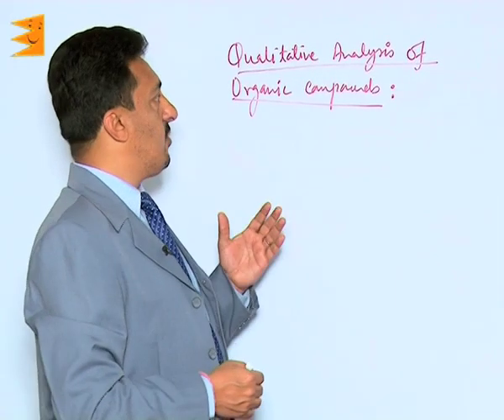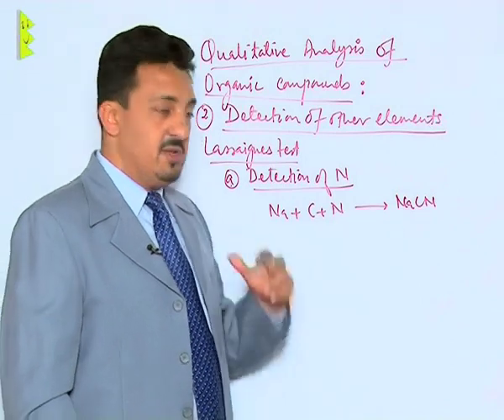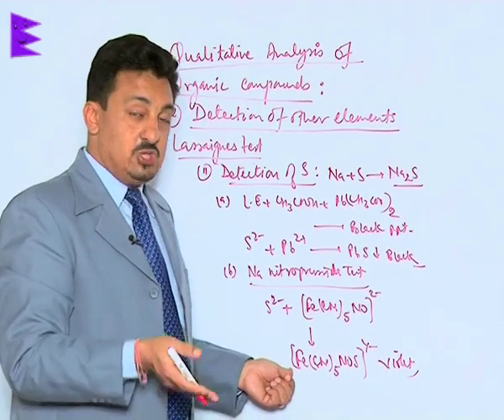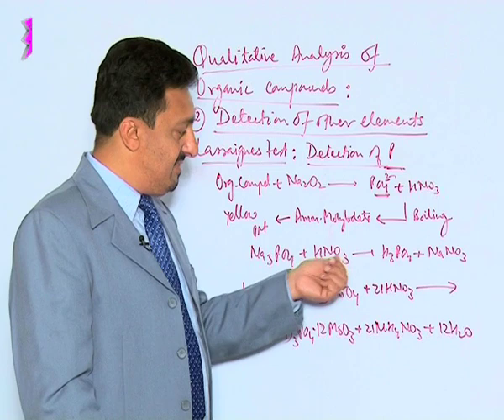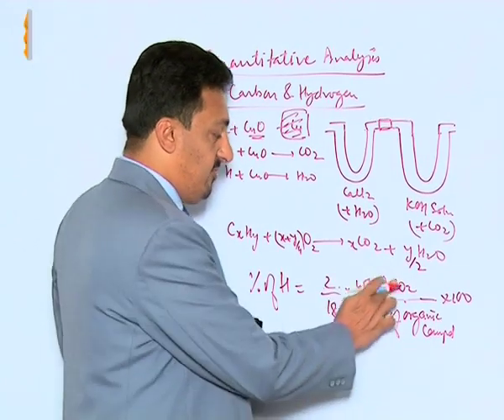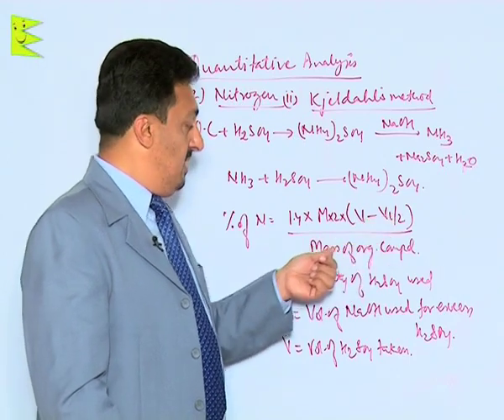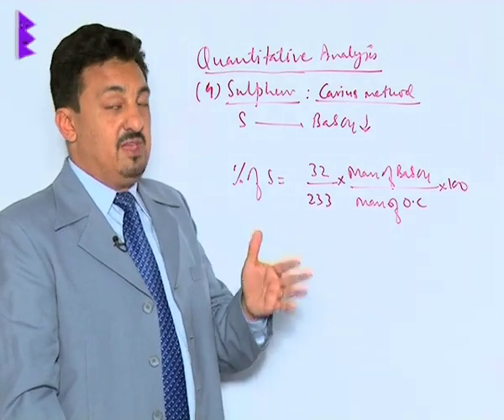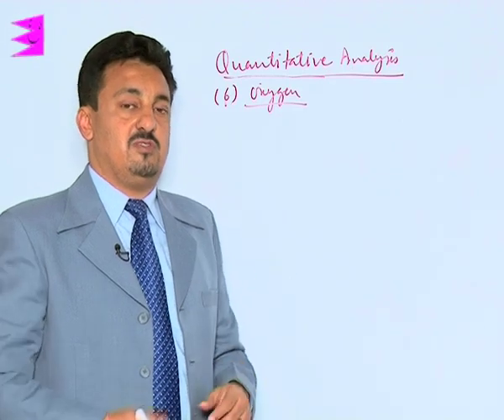CBSE Class 11 Chemistry Organic Chemistry Qualitative Analysis Organic Compounds |Extraminds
Topic: Qualitative Analysis Organic Compounds
Extraminds